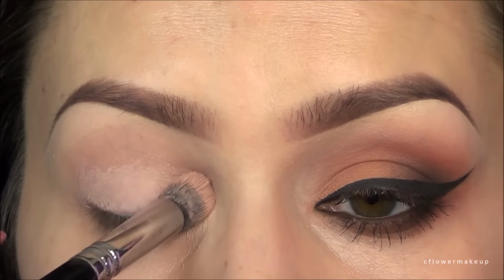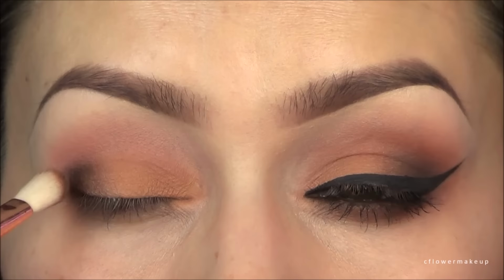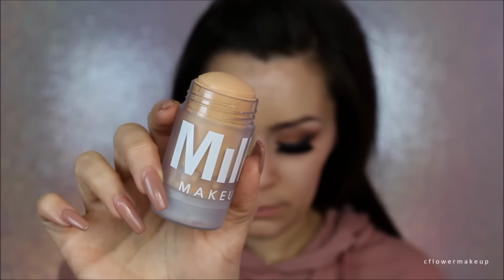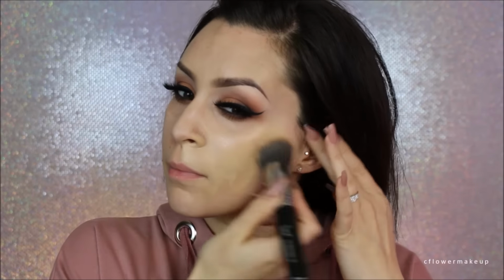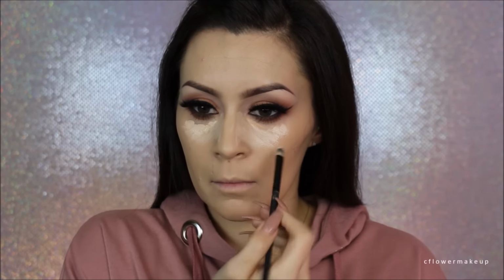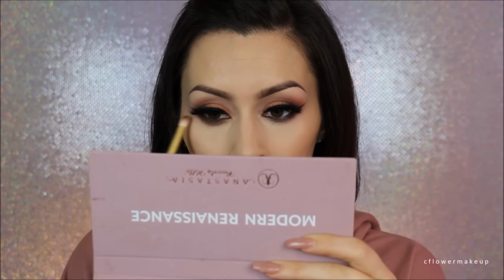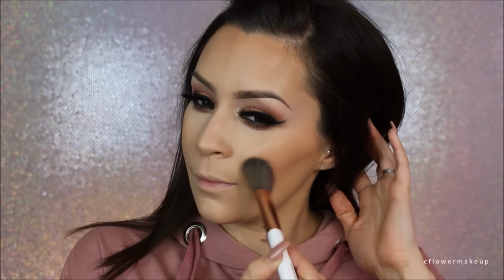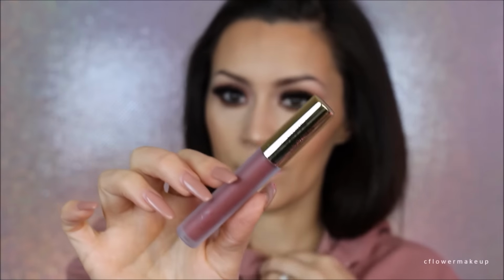Peach & Wine makeup tutorial l Modern renissance palette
E35

Anastasia modern renissance palette
Tarte tartiest liner
flutter lashes kamilla lashes
milk makeup blur stick
tarte rain forest of the sea foundation
urban decay naked concealer
benefit dew the hoola bronzer
the balm blush
vintage highlighter palette

Spin for perfect SKIN BRUSH -